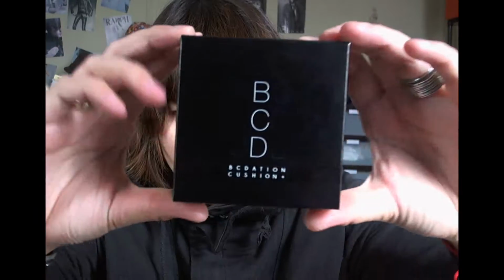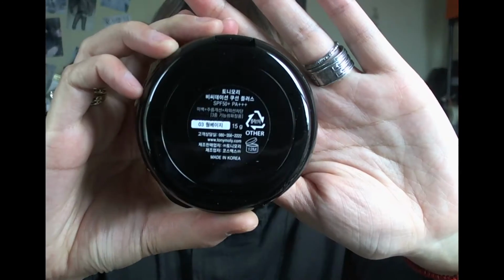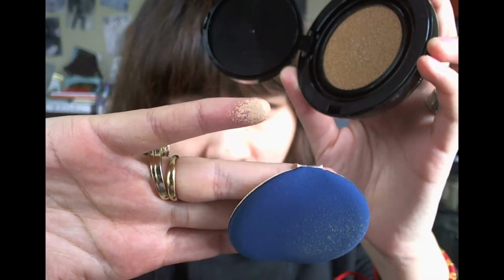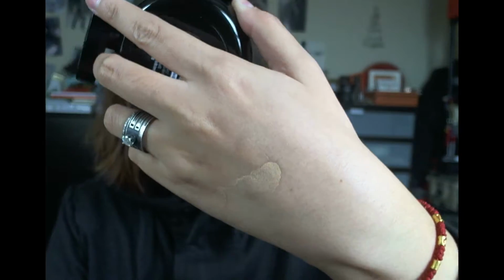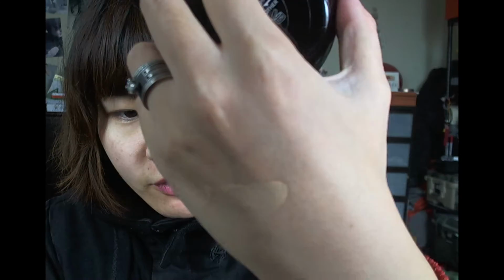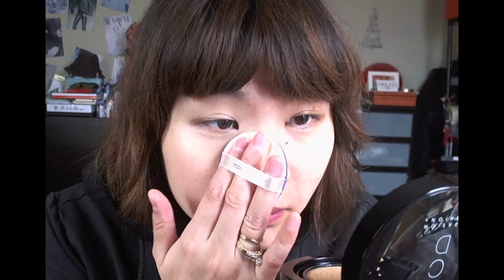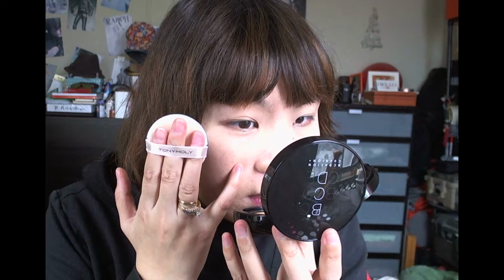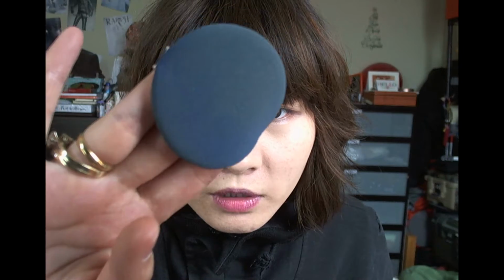TonyMoly BCDation Cushion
Purchase through Ebates.com for cashback!

Mailing box:
TheArtofSign
8650 77th Street Apt 4A

FTC: I have all rights to the content of this video, and everything that I use and show were purchased with my own expenses!